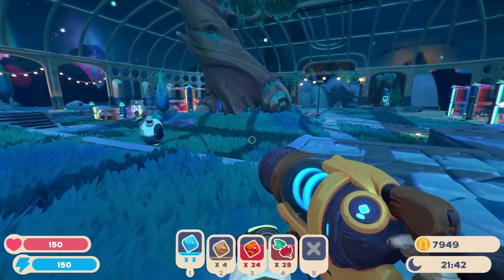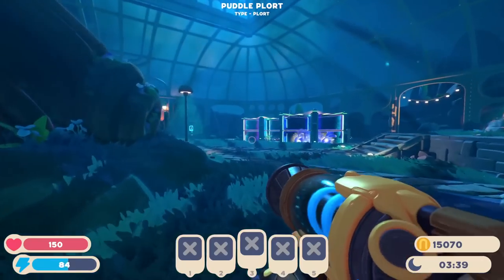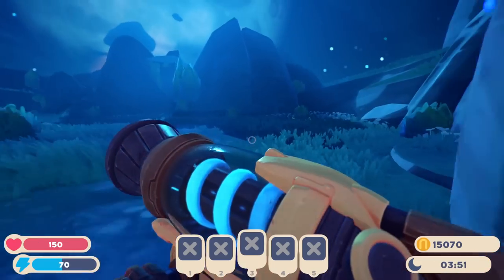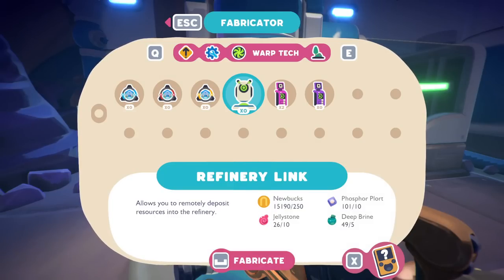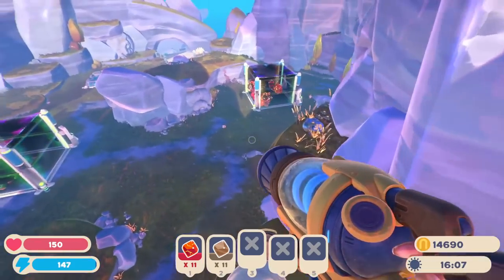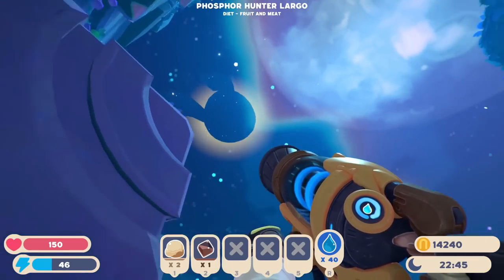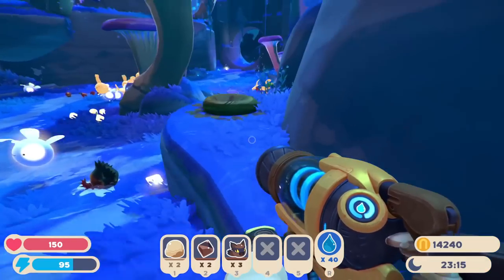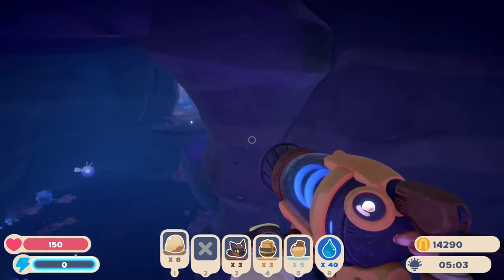Flutter Slimes & Hunter Slimes! - Slime Rancher 2 Gameplay Walkthrough Part 9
Welcome to Slime Rancher 2 Part 9! We continue our Slime Rancher 2 Early Access gameplay walkthrough with exploring the Starlight Strand and find some Flutter Slimes and Hunter Slimes!

More information about SlimeRancher2 on PC played by ZebraGamer